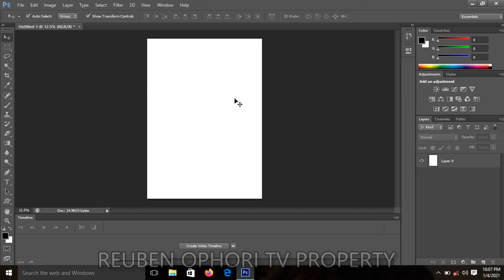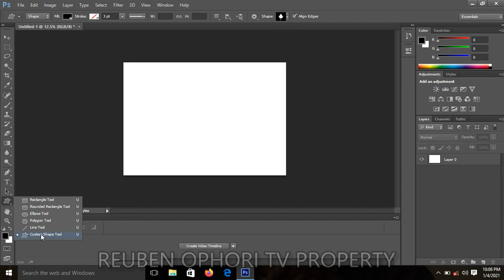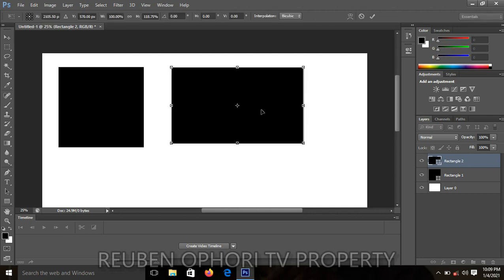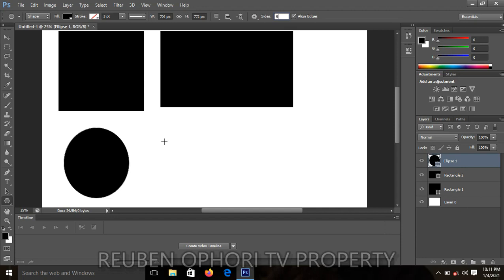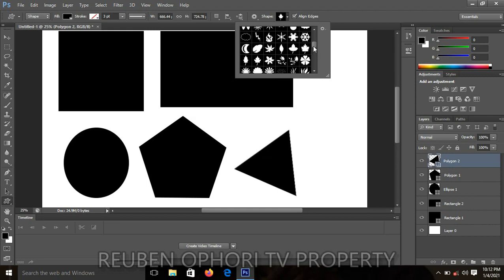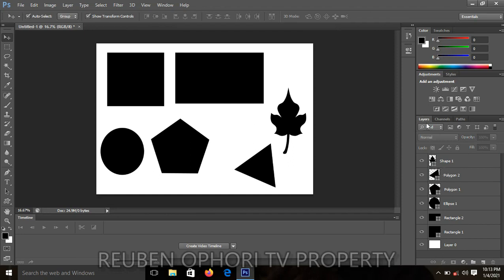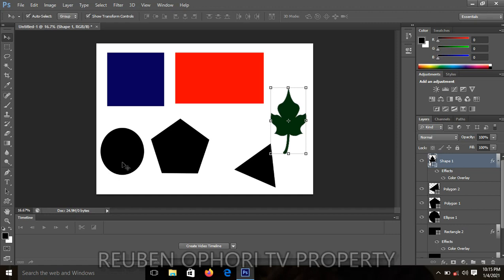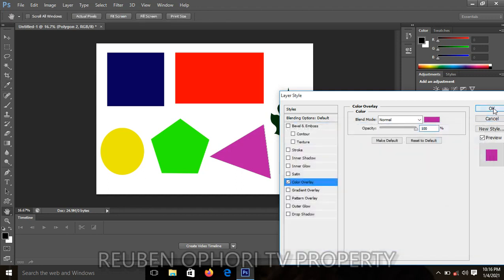Photoshop For Beginners Lesson 3